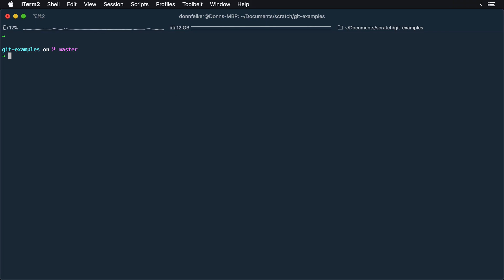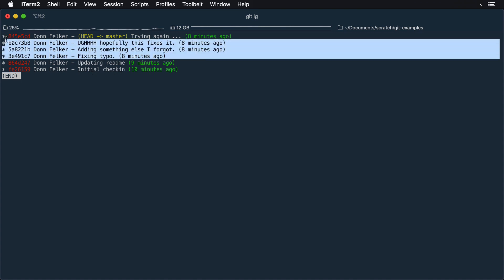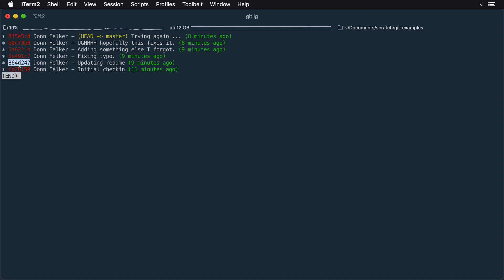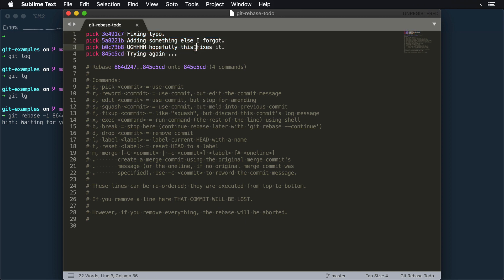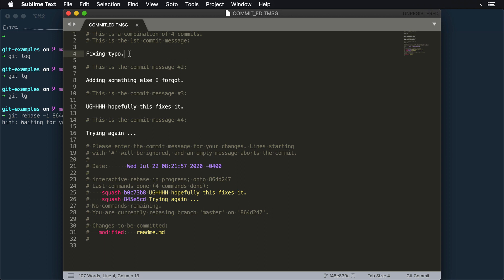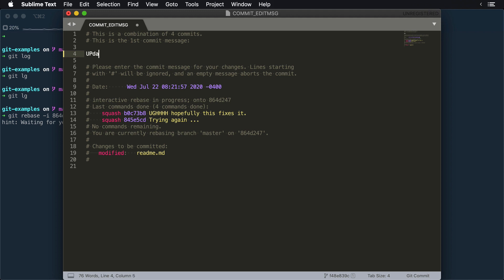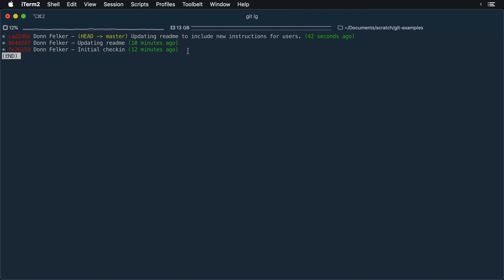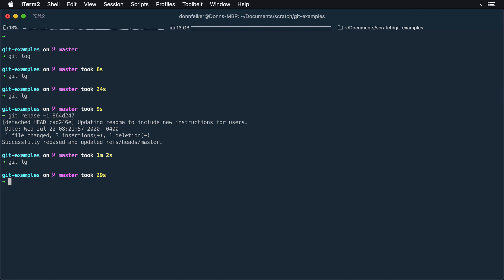How to Squash Commits in Git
In this video, you'll learn how to squash commits in Git so that you can have a clean git history.